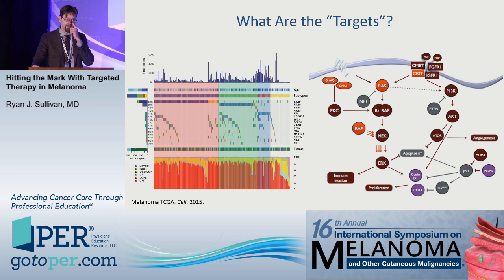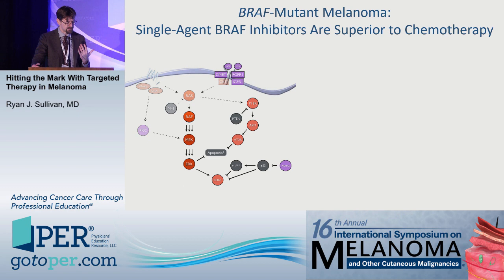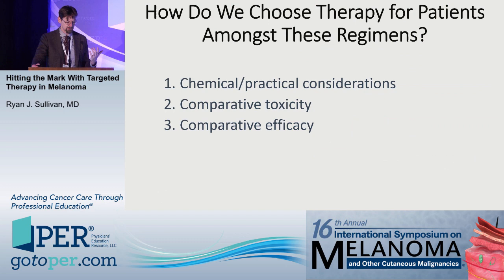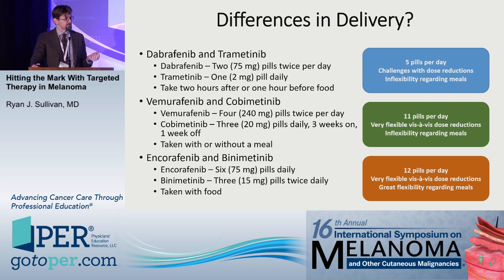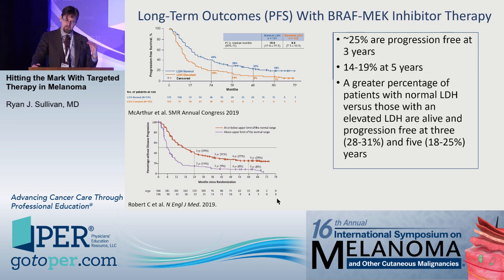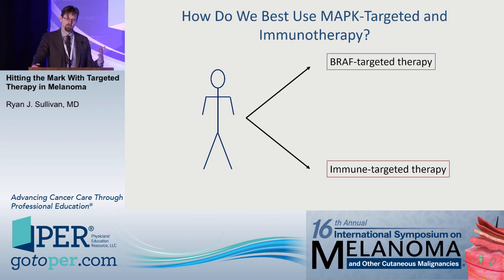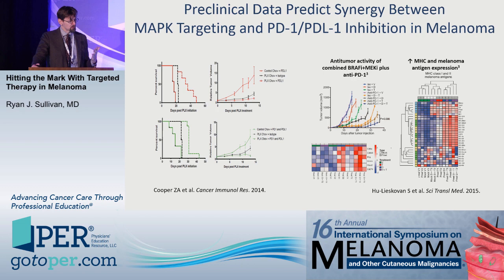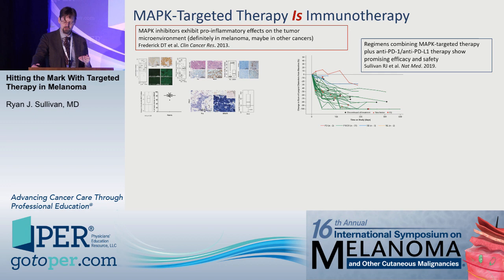Hitting the Mark with Targeted Therapy: BRAF, NRAS, CKIT, etc...Sullivan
Ryan J Sullivan, Associte Director of the Melanoma Program at Massachusetts General Hospital Cancer Center, Harvard Medical School discusses the BRAF/MEK therapeutic landscape and new options for triple therapy in Metastatic Melanoma